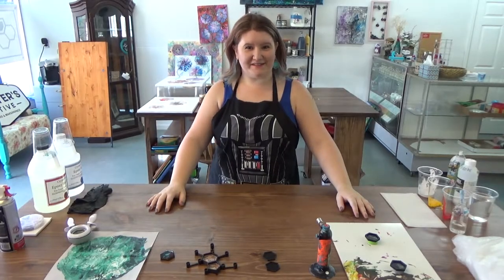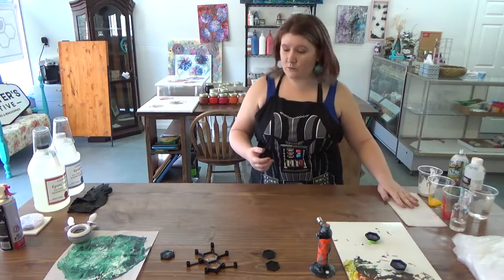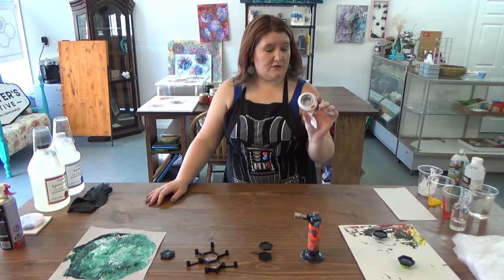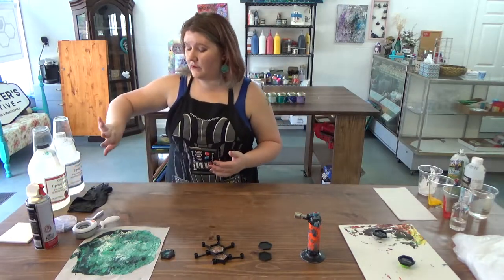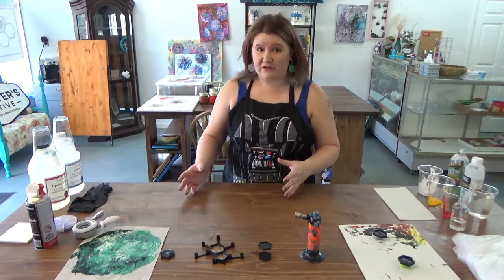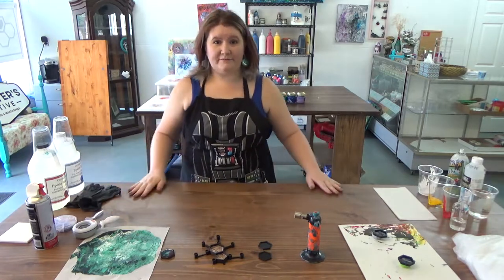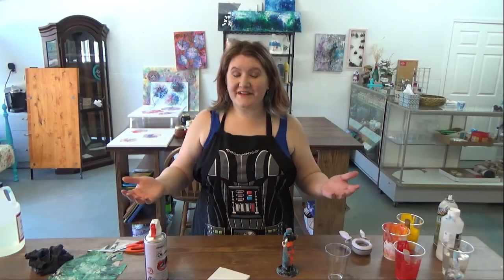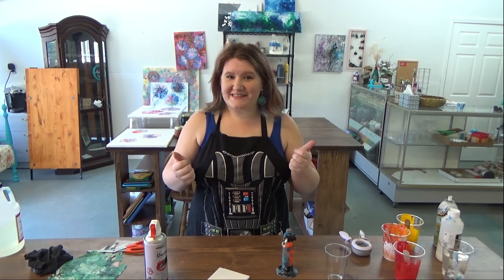HOW TO: 3D Printed Acrylic Pour earrings with resin epoxy seal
Our first full tutorial video. Learn how we apply acrylic pour skins to 3D printed earrings (or any container), then top off with epoxy resin.

Forrester's Creative is an art studio in Douglasville, GA - providing local artists and aspiring artists with studio space, classes, bootcamps and workshops.